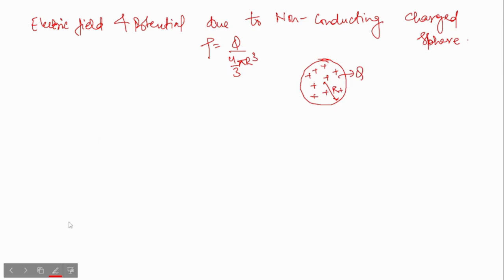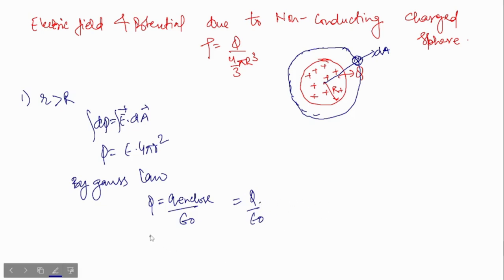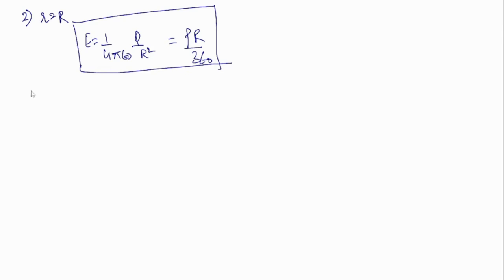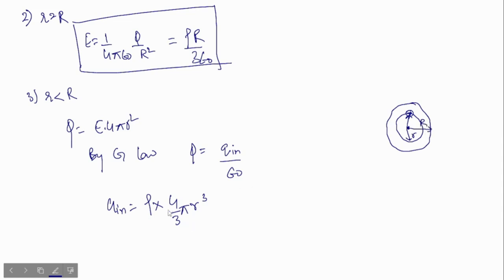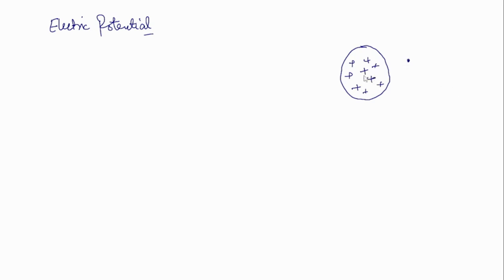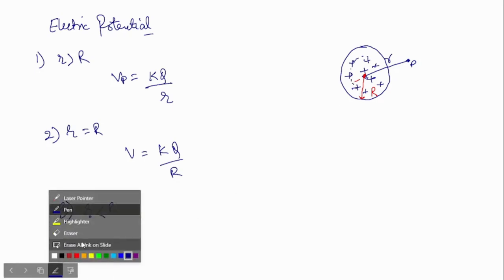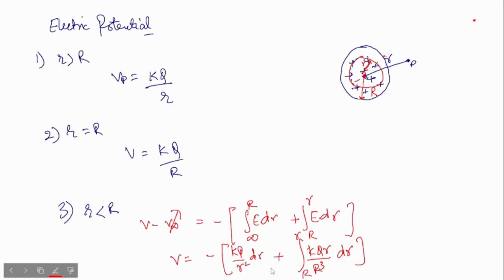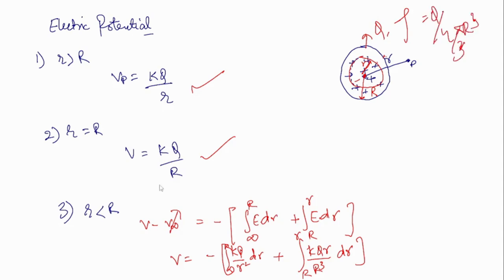Electric Field & Potential due to a Uniformly Charged Sphere & a Non Conducting Sphere | JEE, CBSE